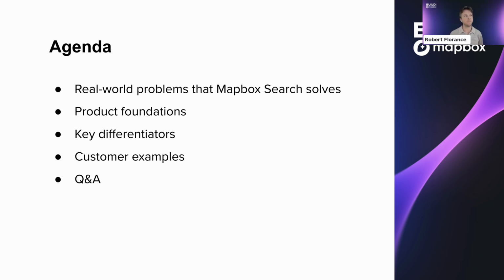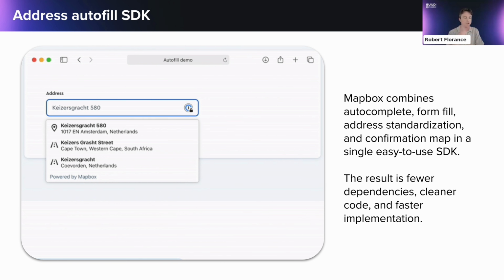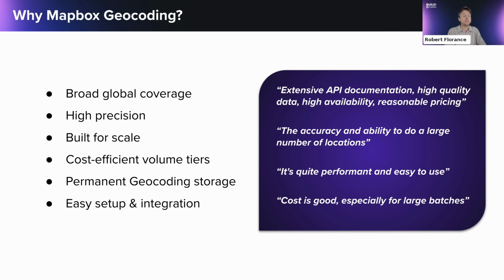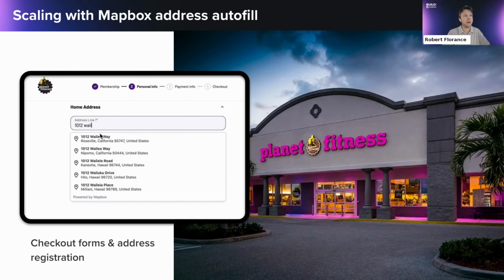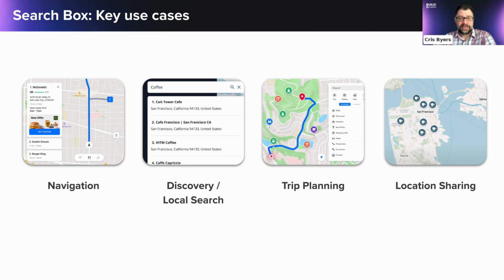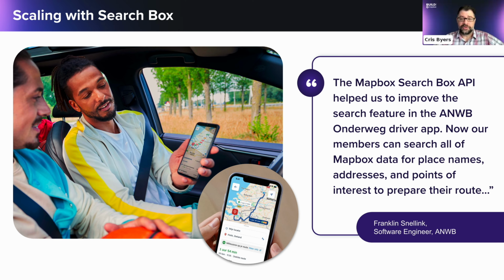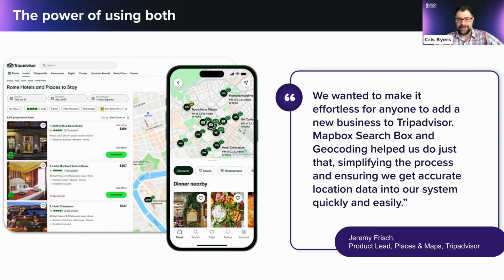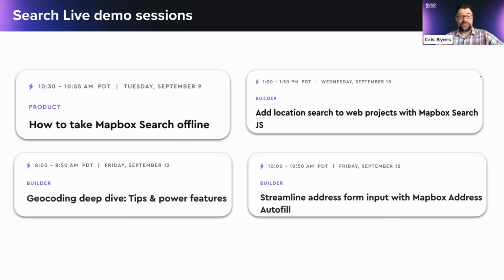Mapbox Search Box vs. Mapbox Geocoding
Not sure whether to use the Mapbox Search Box API or Geocoding API? This session demystifies the choice by sharing best practices for common use cases (e.g. location lookup, form autofill, address verification) and tips for configuring API endpoints and parameters. Learn from Robert Florence, Senior Product Manager for Search, and Chris Byers, Senior Data Product Manager about key considerations for selecting address and place name data services.

Key topics covered include:
-About Mapbox Geocoding: Specifically used for finding addresses, cities, zip codes, and states, and translating them into coordinates. It supports forward search (address to coordinates) and reverse geocoding (coordinates to address).
-Address Autofill: A feature of geocoding that helps automatically fill out forms, often used for checkout and user registration.
-Geocoding Use Cases explored include: Checkout and registration, Business Intelligence (BI) dashboards for geospatial analysis, service and store locators, asset and fleet tracking, searching nearby locations (like hotels), and delivery and logistics.
-Features and benefits of Mapbox Geocoding: Broad global coverage, high precision, built for high scale, volume tiers for cost-effectiveness, and permanent geocoding to store results indefinitely.
-About the Mapbox Search Box API: An all-in-one location search for addresses, places, and points of interest designed for interactive user search features. The Mapbox Search Box API provides ‘point of interest’ (POI) data for autocomplete, category search (e.g., "coffee shop"), and brand search (e.g., "Starbucks"). It also supports reverse search
-Features and benefits of Mapbox Search Box: Implicit functionality and quality, curated and enriched POI data updated weekly, language support, and offline capabilities.
-Typical use cases for the Search Box API include: Navigation, discovery and local search, trip planning, and location sharing (e.g., family tracking apps).
-Tips for improving Search Box results: Using proximity and language settings correctly, and enabling category search for POI-specific queries.
-Differentiators between Mapbox Geocoding and Mapbox Search Box: Geocoding is often used for backend, automated processes (like delivery logistics and permanent data storage), while Search Box is ideal for user-interactive front-end search experiences, especially when searching for POIs.
-Benefits of using both APIs: Tripadvisor, Picnic, Curb, and other companies combine both APIs in order to take advantage of the strengths of each, for example using Geocoding for backend logistics and permanent storage, and Search Box for front-end, interactive user search experiences.
-A look ahead to the future of Mapbox Search services: Expansion into providing more delivery attributes like building entrances and metadata about locations (multi-story, multi-tenant), and expanding the role of Search data as a fundamental part of LLMs (Large Language Models) using Mapbox tools via the Mapbox MCP server.